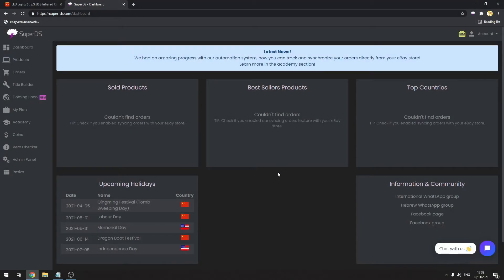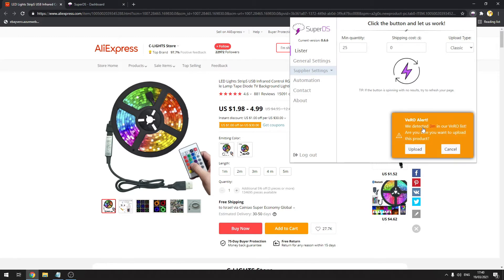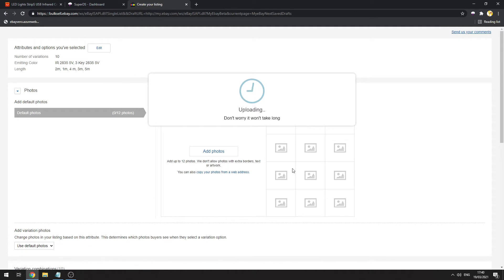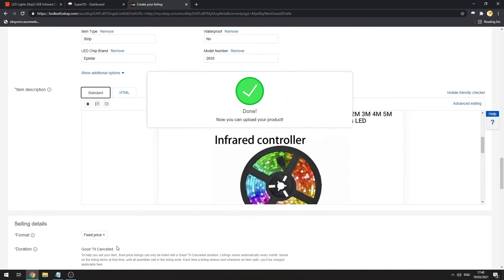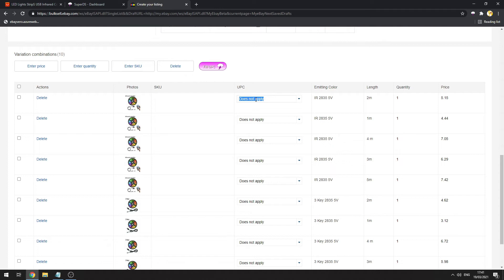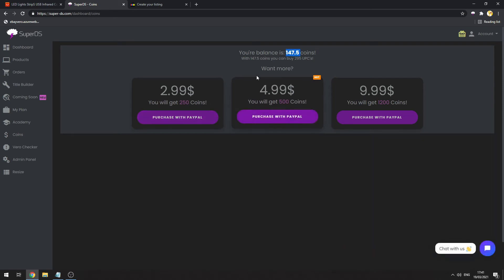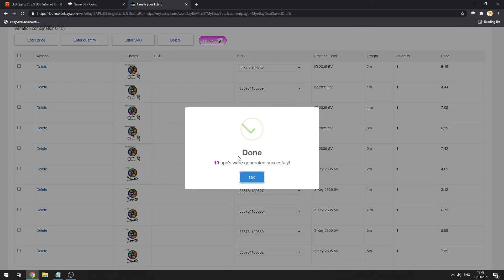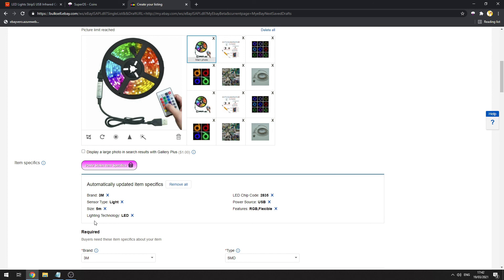How to add UPC to Ebay listings - SuperDS UPC System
In this video I will explain how to add UPC automatically to your Ebay listings!

This magic happens with SuperDS -  NON API LISTER!

First MONTH only for 1$! What are you waiting for?